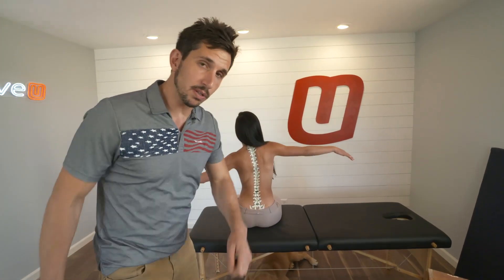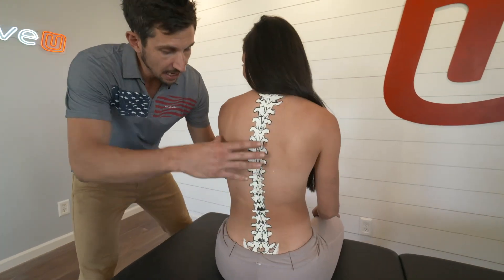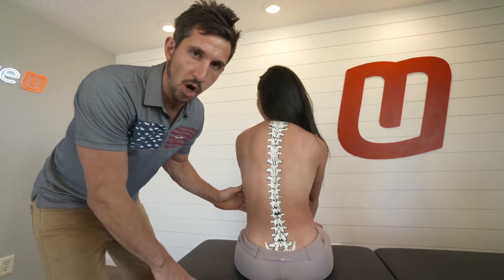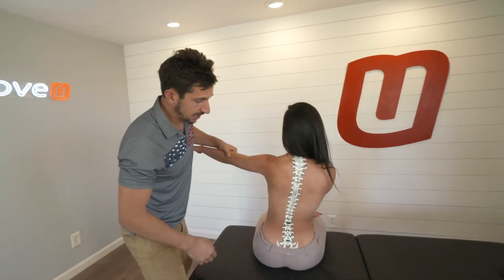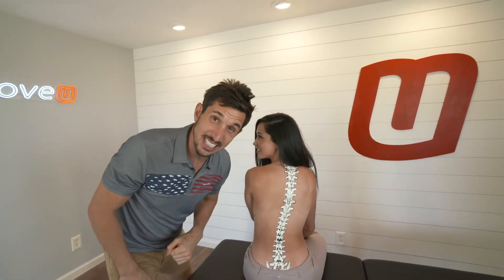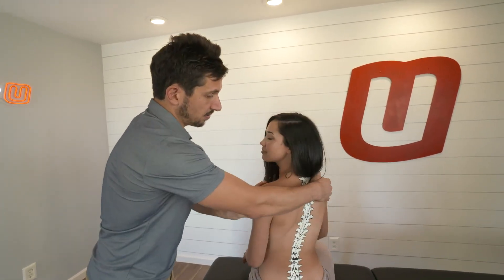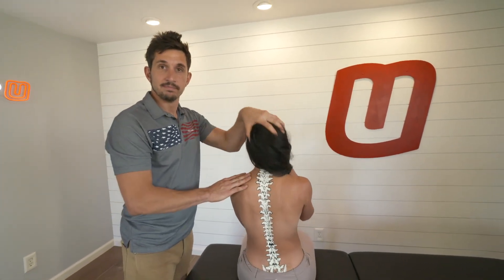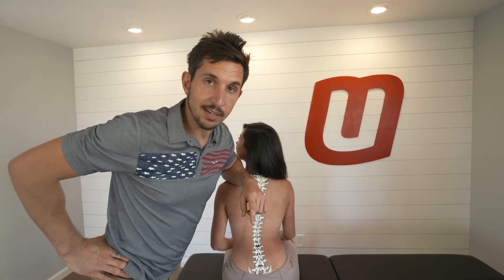Are You Woke About Your Spine? Learn Some Spinal Movement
The entire spine has the ability to flex, extend, rotate, and laterally flex (side bend). Each segment of the spine has varying degrees of motion depending on the structure of the vertebrae and surrounding structures (like ribs vs. no ribs attached to it). The spinal column is actually made up of 5 parts: Cervical(neck), thoracic(mid back/rib cage), lumbar(lower back), sacral(between the pelvis), and coccyx(tailbone), but we often only refer to the first 3 as the “spinal column” because the last two are fused together. There are 24 vertebrae in the cervical, thoracic, and lumbar spine. There are 5 fused sacral vertebrae and a varying number of fused coccygeal vertebrae (remember the tail in the movie Shallow Hal?).⁣
Flexion of the spine is rounding the spine forward (like a @Gymfuckery deadlift). Extension is bending the spine backward (think Exorcist). Lateral flexion is side-bending. Rotation is rotation. The lumbar vertebrae primarily flex, extend, and side bend (they rotate a little bit). The thoracic spine primarily flexes and rotates and has a little bit of extension and side bending. The cervical spine is proficient in all ranges of motion, but as Mike asks at the end of the video, there is one specific part of the cervical spine that does most of the rotation.⁣
The glide that Mike refers to is called “translation” and is essentially side-bending (lateral flexion) of the spine in opposite directions and in two places at once. If you glide to the right, the vertebrae below the apex of the glide are side bending to the right and the vertebrae above the apex of the glide are side bending to the left. This makes it look like the spine is staying “neutral” as it “glides” side to side. Katie has some work to do to be able to do this proficiently. The spine can also translate forward or backward and is a combination of flexion and extension.⁣⁣
Why should you know this stuff? Improve the ranges of motion in each area of your spine and it will likely feel pretty fucking awesome. Rotation is often limited in people’s workouts… so do it!⁣